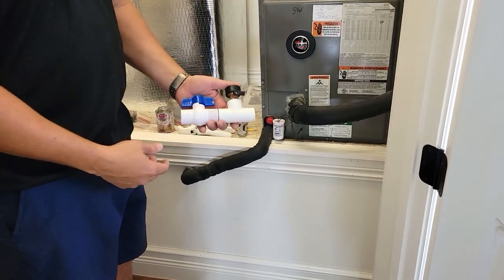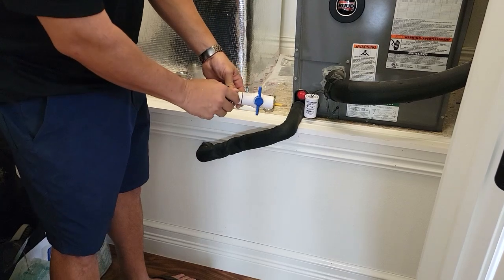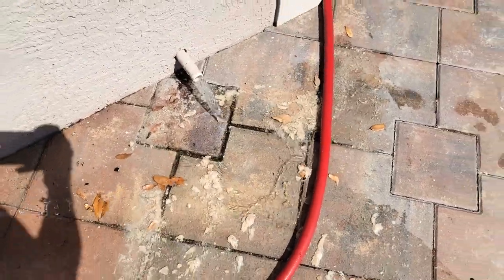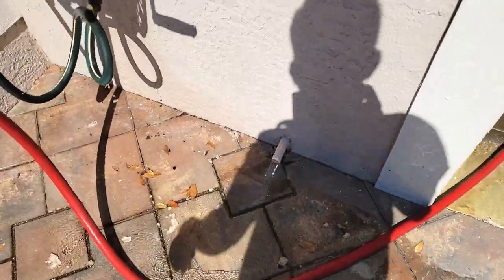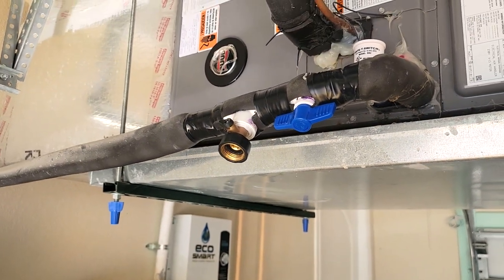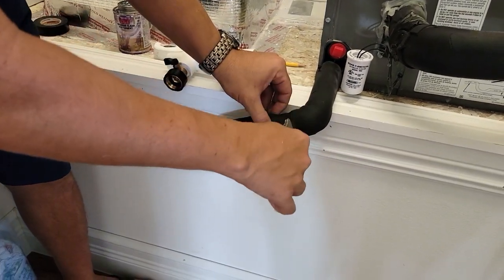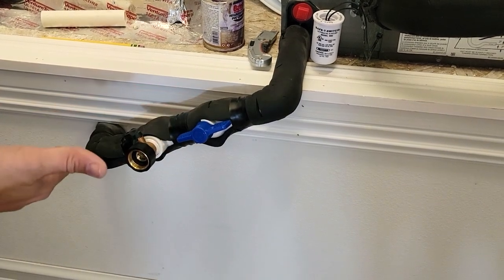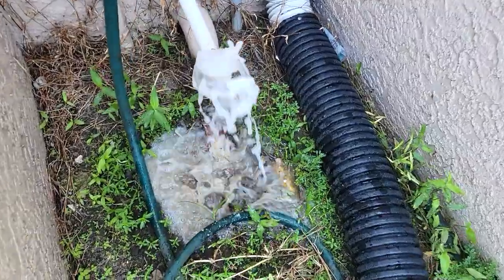The best tool to clean your AC condensate drain line! Never have a clog again! How to use & install.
This is without a doubt, the best thing you can install on your AC system to clean the drain line. Works on all 3/4" drain lines. Clogs are cleaned in 30 seconds or less. Save money and calls to the AC maintenance company. 1 time install. Permanent solution. Installation time is less than 10 minutes. Watch this video to see how it works and how to install it.